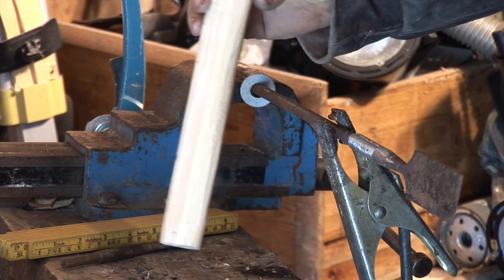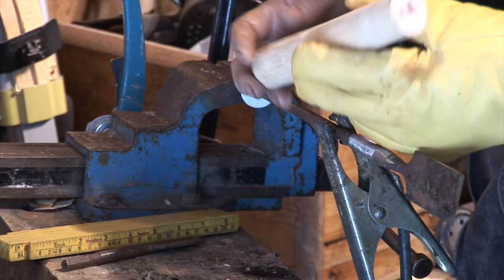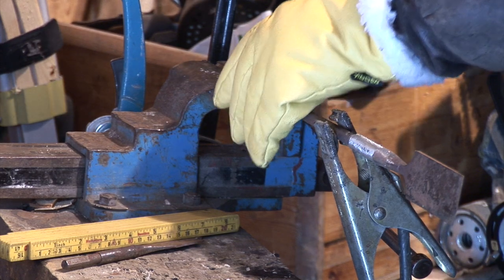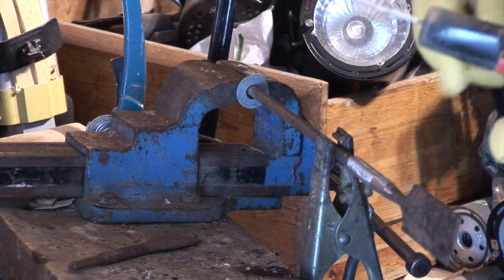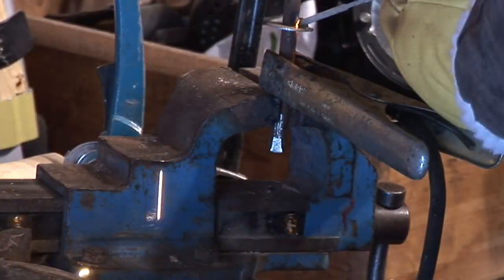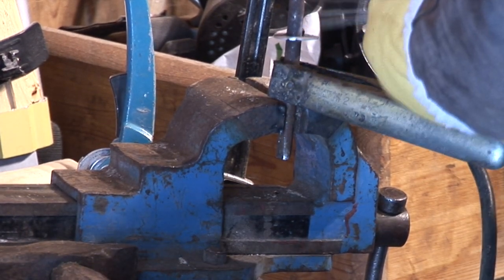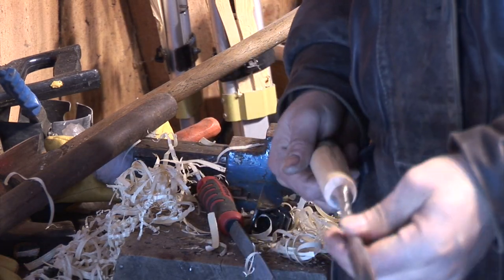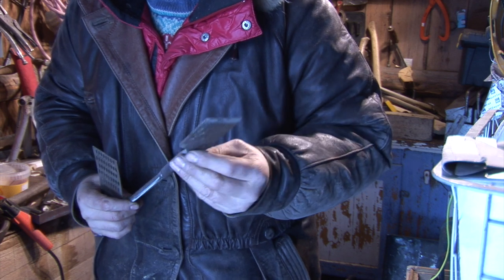🔴 Recycle Tools: Chisel becomes "Slick"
If you've enjoyed this video, feel free to buy me a beer via paypal or become a regular supporter with patreon - thanks very much to those of you who have already, all the best, Lucas.

©Lucas Richard Stephens / Bono 2020